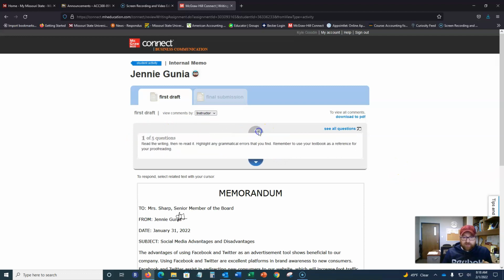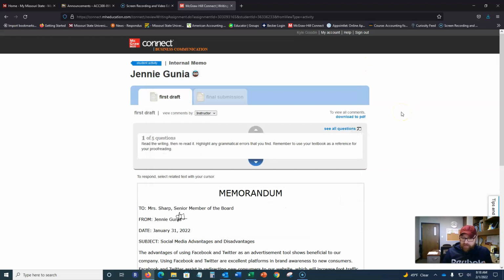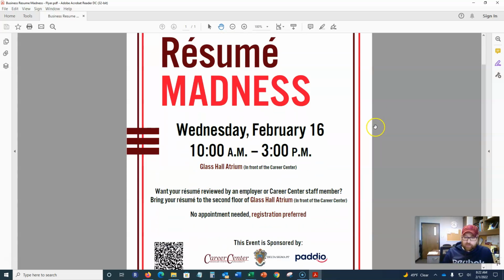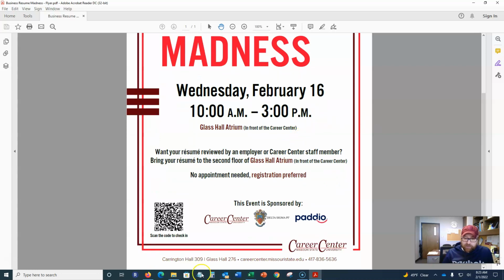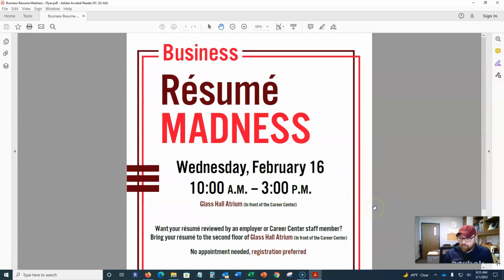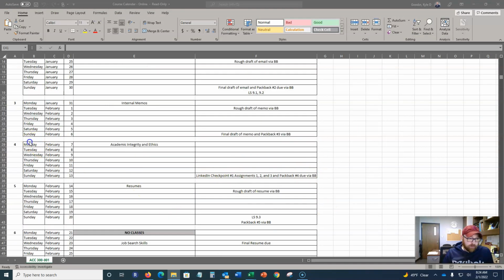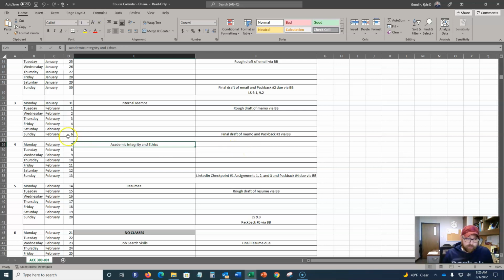Memo Peer Review and Other Announcements